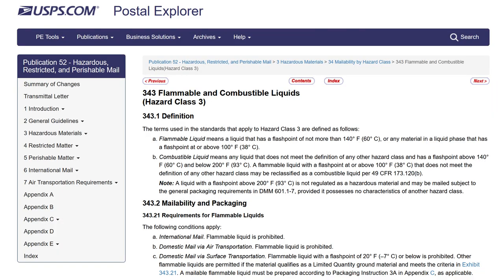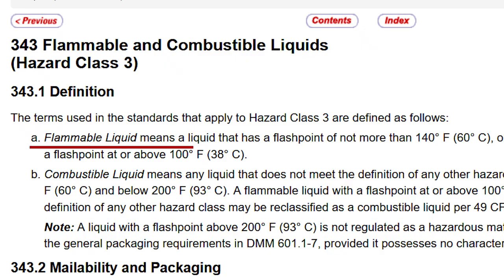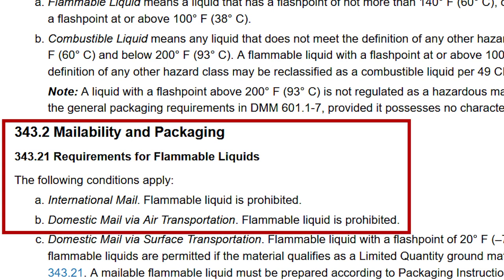What Temperature Should You Add Fragrance Oil?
00:00 Introduction
00:47 Acceptable Temperature Range
01:25 Flash Point Doesn't Matter
02:31 Lids Don't Protect Hot Throw
03:18 Fragrance Oil Temperature Impacts Safety

* Studio lights
Armatage Candle Company: Started in 2020 by Kevin Fischer to accelerate your candle making technique and business online.